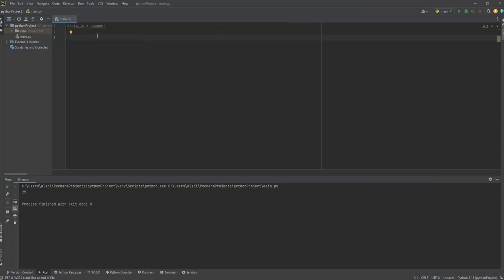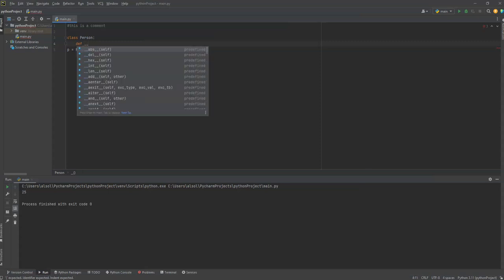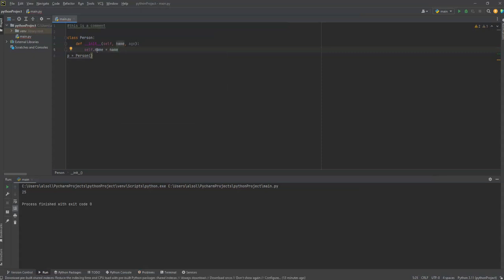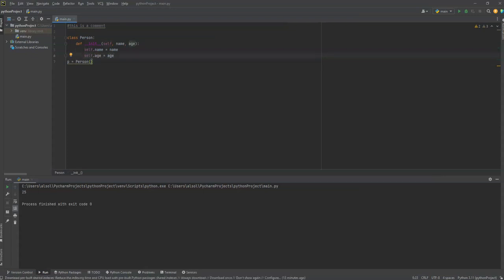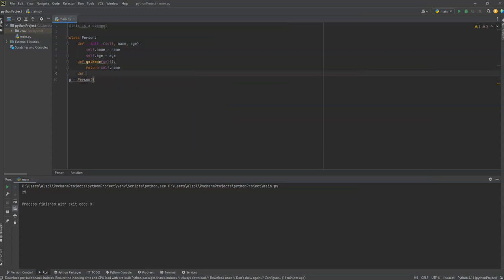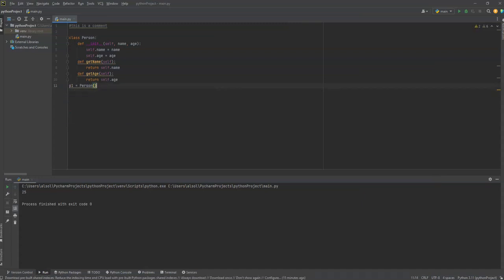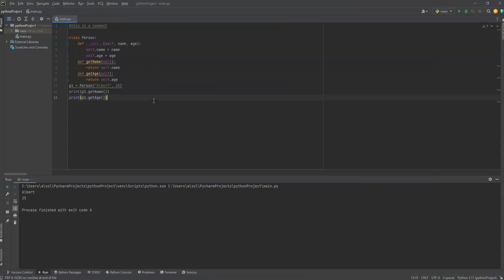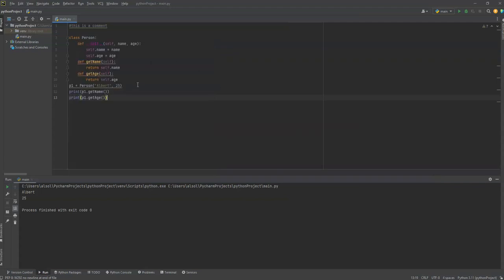Introduction to Python - Part 5: Classes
Part Five of my Introduction to Python Video Series